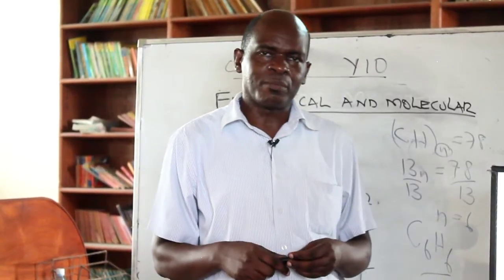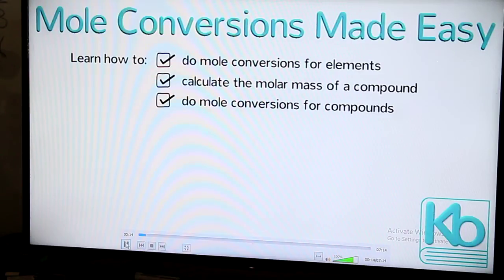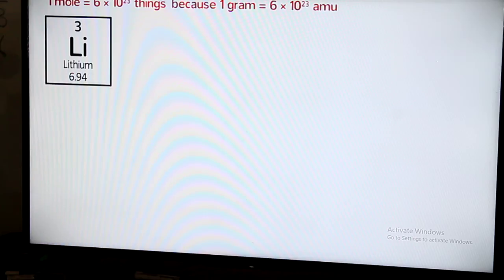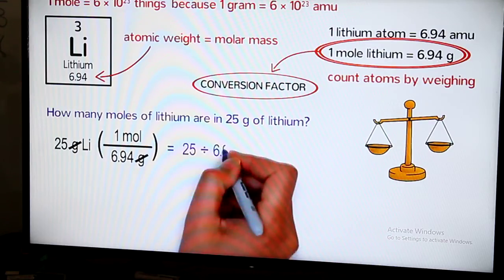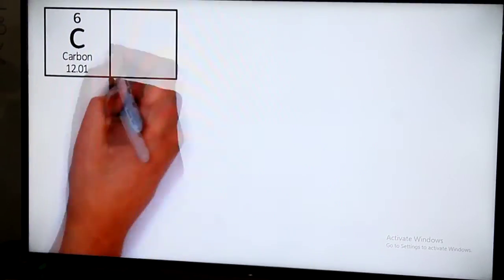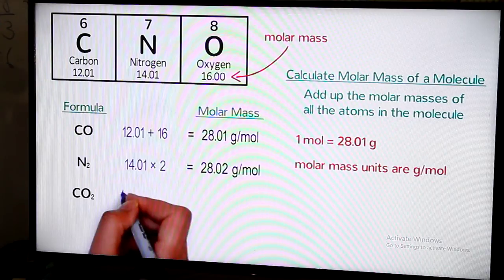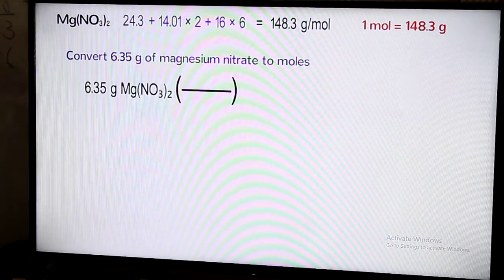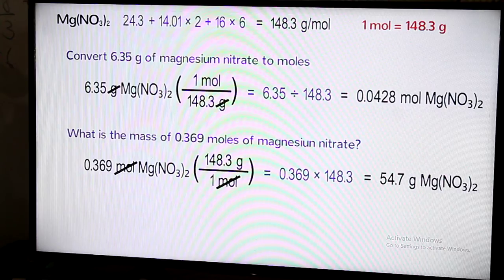SEC MR SITUMA CHEM YEAR 10 LESSON 20 PART 2 19TH AUGUST 2020